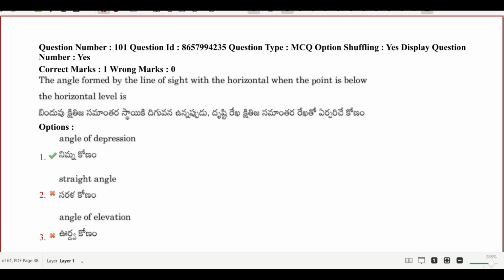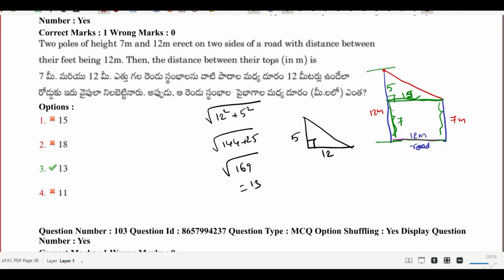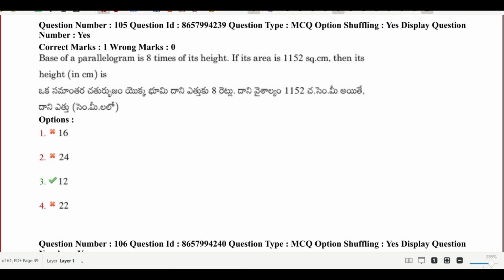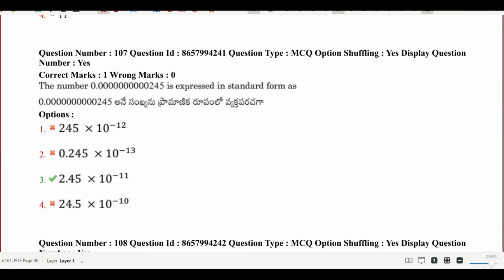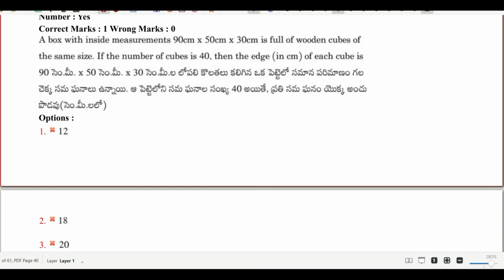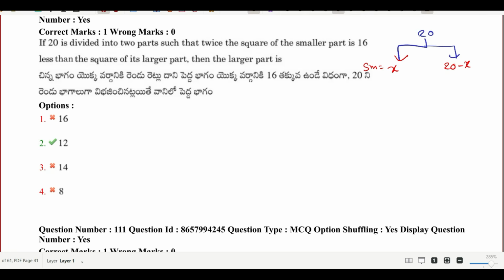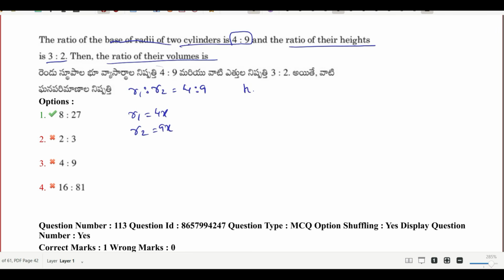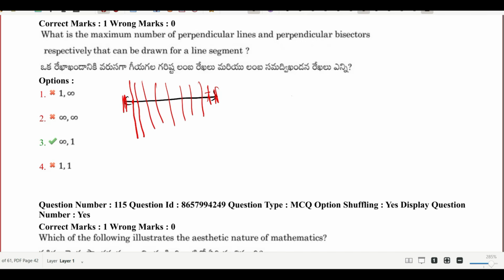TG TET Paper-2 Previous Year Questions (3 Jan 2026) | Part-2 | Full Solution by Sairam Sir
TG TET Paper-2 Previous Year Questions 2026 (3 Jan) | Part-2 | Full Solutions by Sairam Sir
In this video, we discuss the TG TET 2026 Paper-2 question paper (held on 3rd January 2026) with detailed step-by-step solutions. This session is very helpful for all aspirants preparing for TG TET, DSC, and other competitive exams.
👉 In this video:
Complete analysis of Paper-2
Previous year questions with clear explanations
Easy tricks to solve Maths problems
Concept-based approach for better understanding
TG TET Aspirants
DSC Candidates
Competitive Exam Students
Maths Learners
🔔 Don’t forget to:
📢 Follow for more updates:
Regular videos on Maths concepts, PYQs, shortcuts & exam strategies